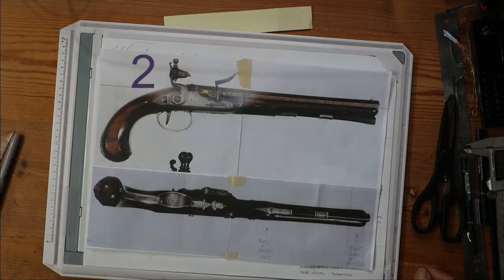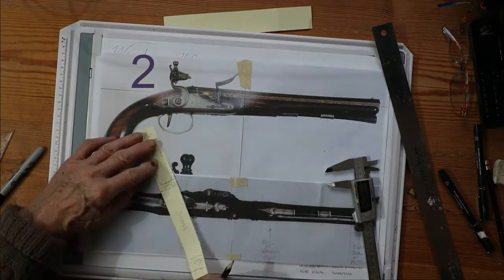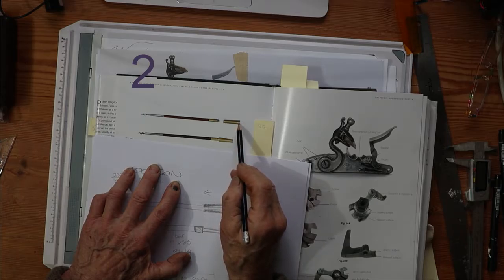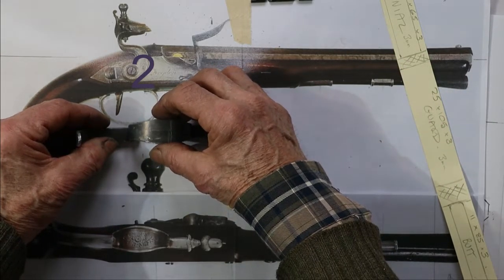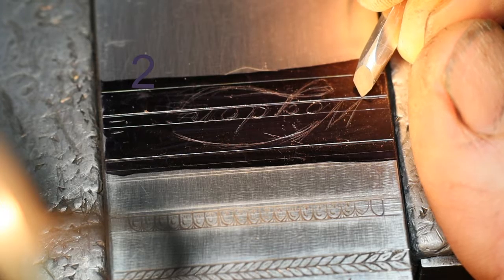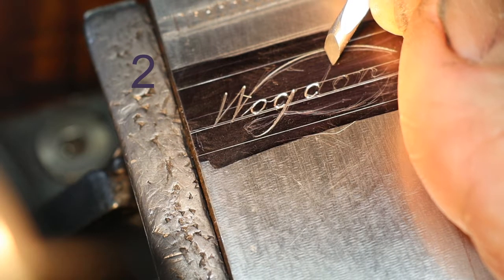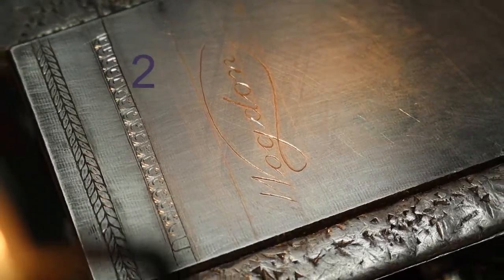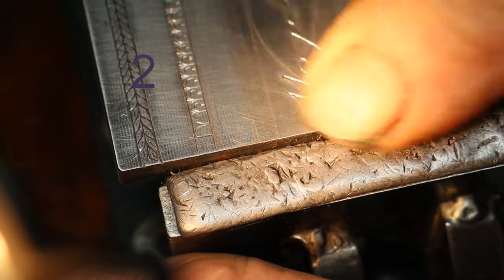Cablesfarm Wogdon Project No 2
The second video in the recreation of a pair of Wogdon duelling pistols - design of the furniture, plus a trial engraving of Wogdon's script signature.